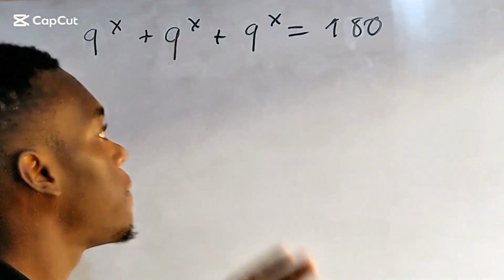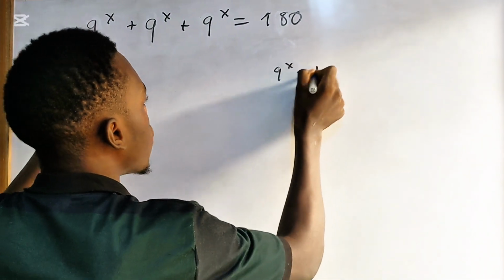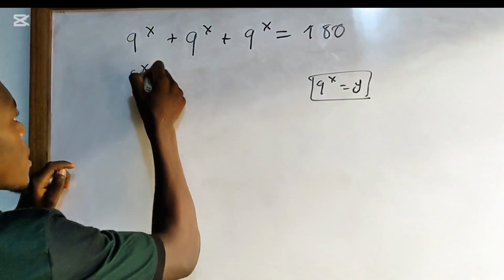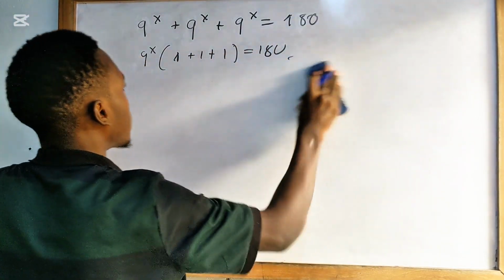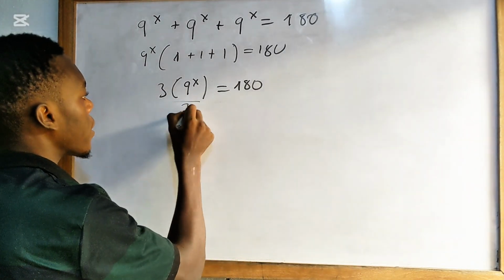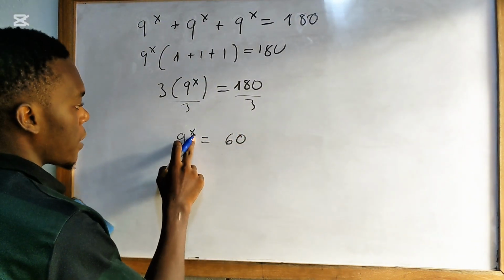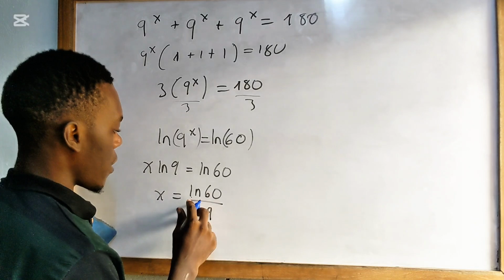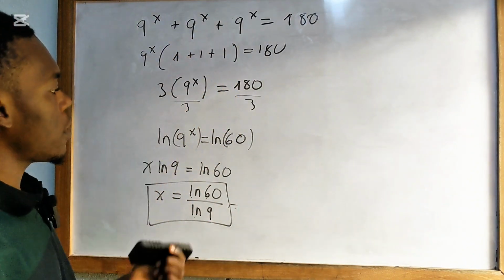Math Olympiad Problems: A Comprehensive Guide 3(9^x)= 180